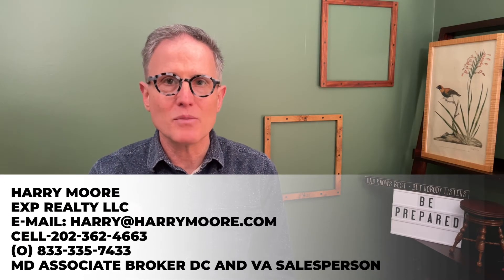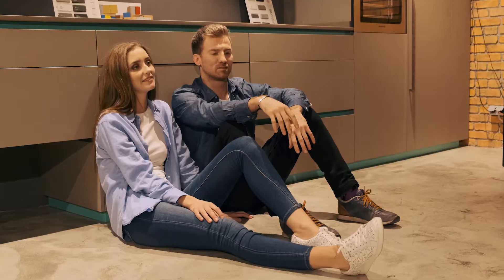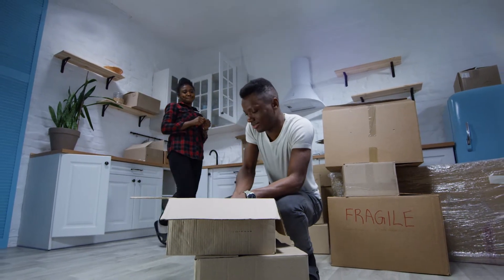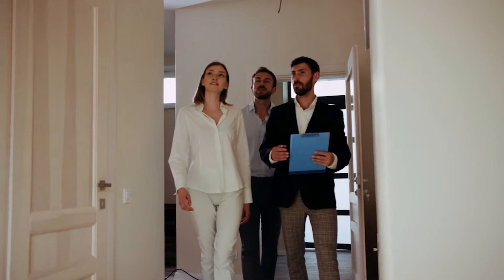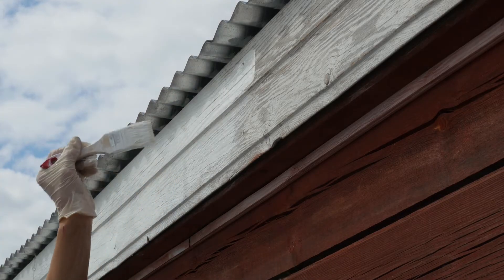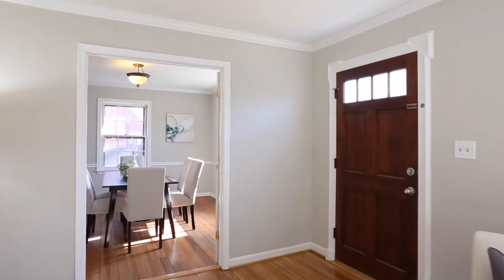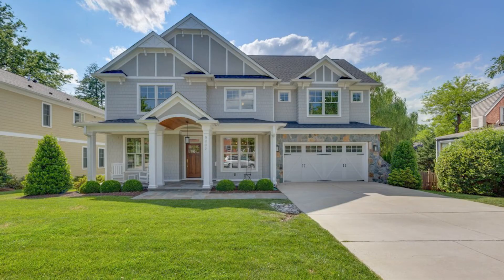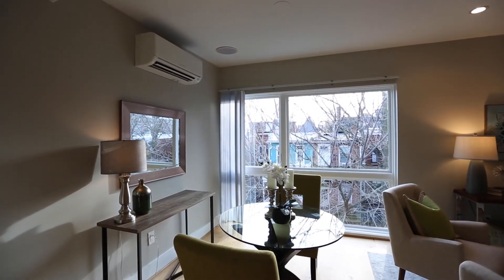Staging your house to sell 2021 edition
Staging your house to sell
If your curious about the home selling process and would like some tips about staging your house to sell, then check out this video, it's got some great tips. I’m a full-time Realtor®, and (almost) lifelong resident of the DC Metro Area with Keller Williams Capital Properties. I’m a proud dad, wannabe tech nerd and motorcycle enthusiast. One of my goals is to actually go and see many of the wonderful cultural attractions that we have right outside our doors.

Thank you so much for taking some of your valuable time to watch my videos. I hope that you found useful information. I’m always interested in suggestions for new topics. If you have a real estate related question, let me know!!

Harry Moore
eXp Realty LLC
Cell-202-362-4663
Selected as one of the Washington metropolitan
areas best real estate agents by Washingtonian Magazine